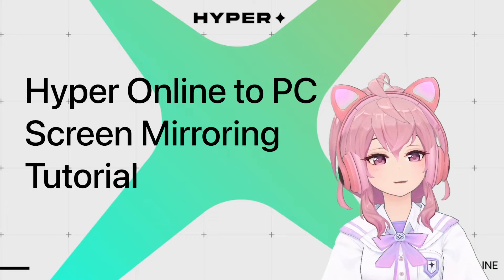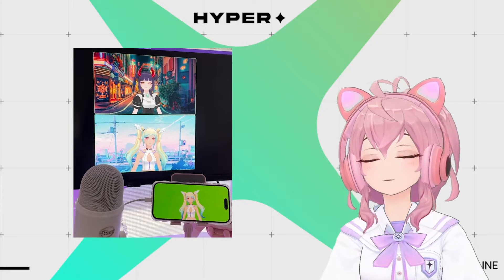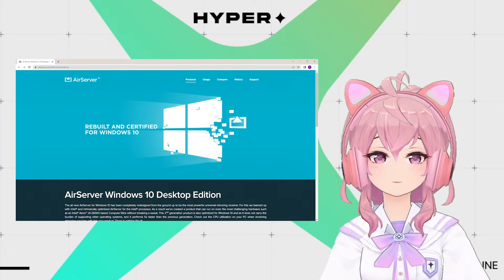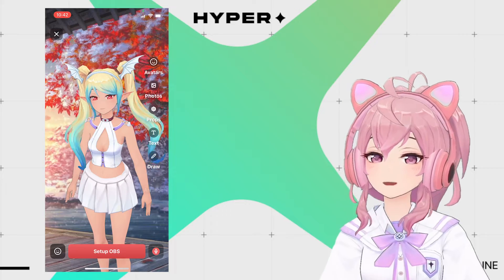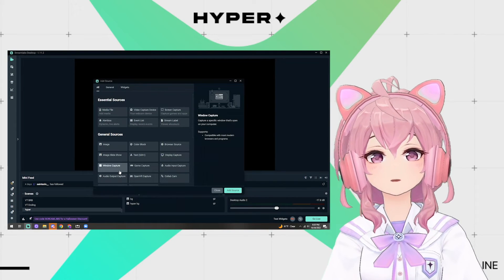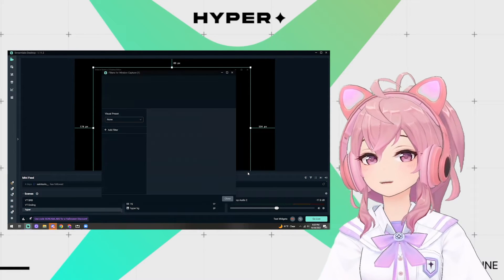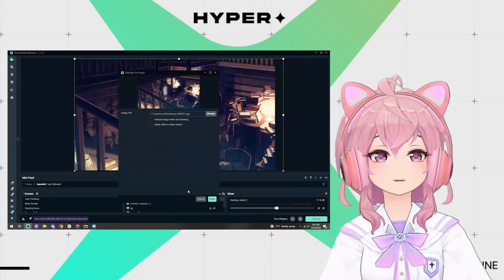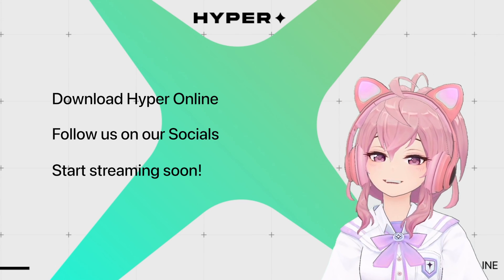How to Stream your Vtuber from iPhone to OBS for Twitch with Mirroring Software【Hyper Online】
A thorough guide on how use an iPhone to stream your vtuber on Hyper to Twitch. this guide will cover all the basics of how to set up your vtuber on iPhone to porting it over to OBS.

In this video I show you how to stream your Vtuber content from your iPhone to OBS for Twitch. This is a great way to get started with live streaming and also offers some great benefits for Vtubers who want to improve their quality and production value!

»✧✦TIMESTAMPS ✦✧«
0:00 Intro
0:22 What is Hyper Online

»✧✦ABOUT HYPER ONLINE✦✧«
Hyper Online is an avatar app that makes it super easy to be a virtual avatar! If you have a 3d model, you can import it into the app with a VRM file. You can create your own 3d model using various software like vroid studio, etc. and then import it easily with our app! We also integrated an OBS / Streamlabs mode so it's super easy for you to set up scenes and start streaming to Twitch, Youtube, and more!